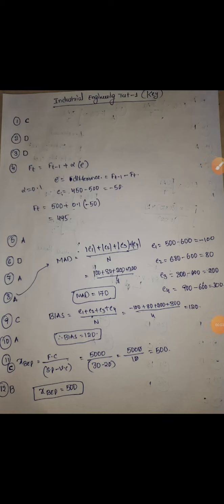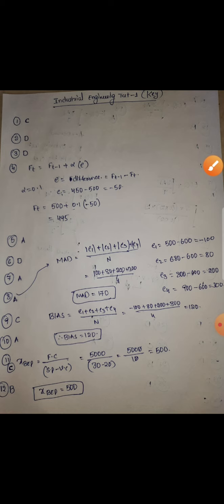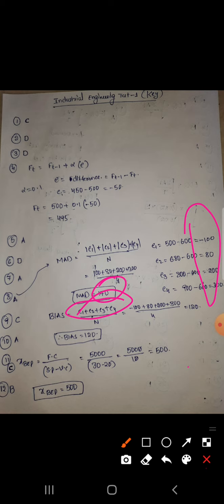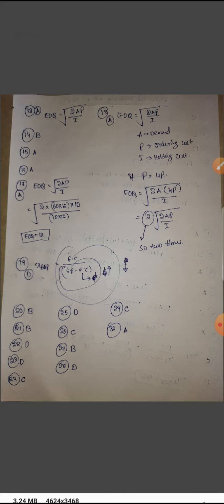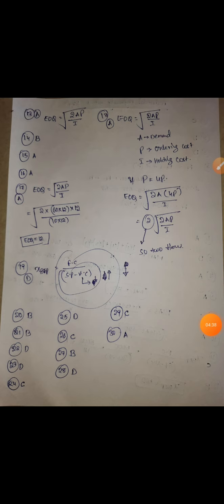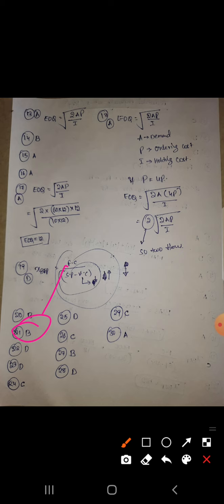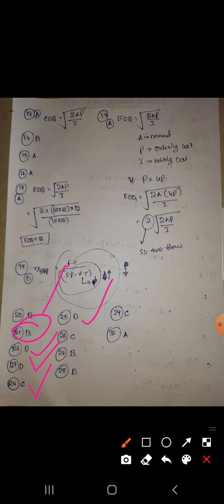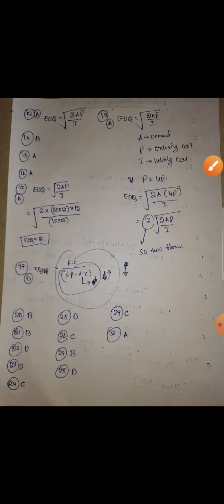INDUSTRIAL ENGINEERING TEST 1 KEY FOR HPCL/HAL AND OTHER COMP EXAMS